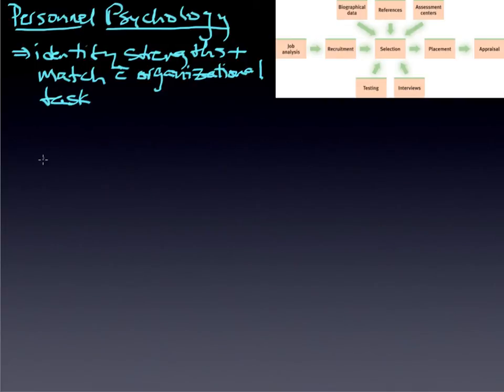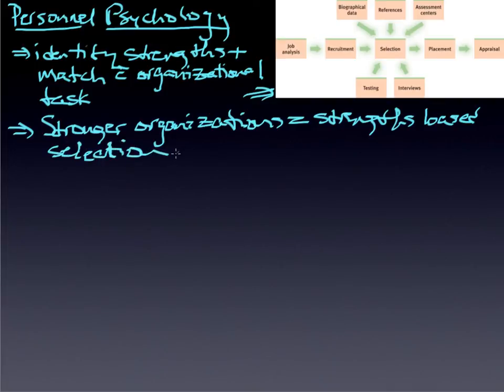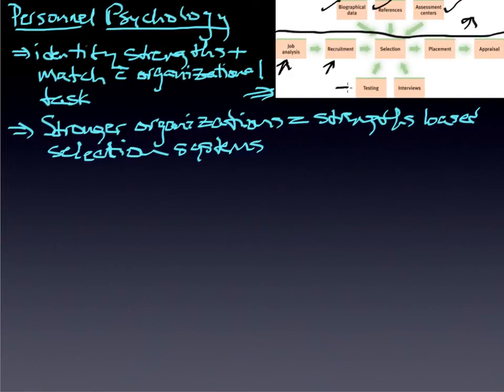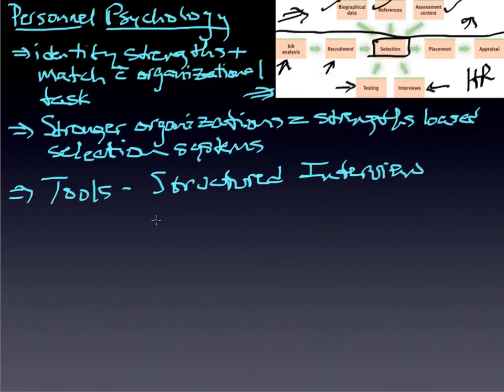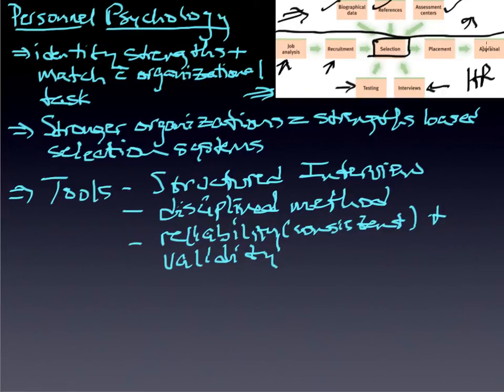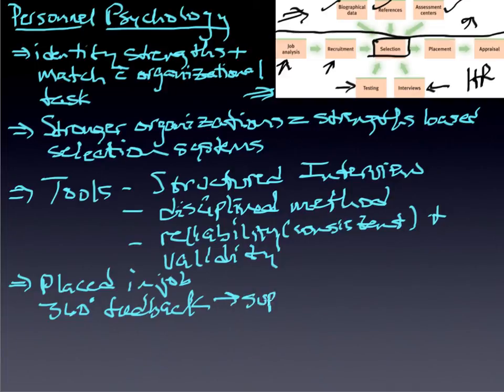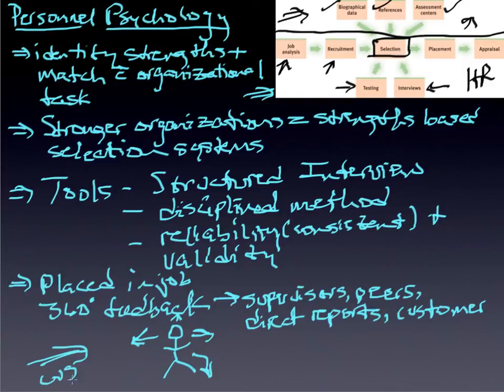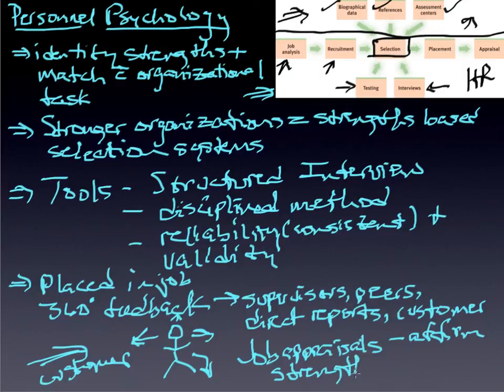module 34.2 personnel psychology.mp4